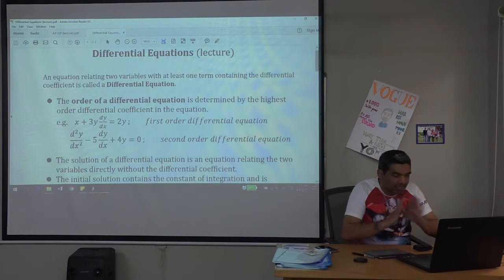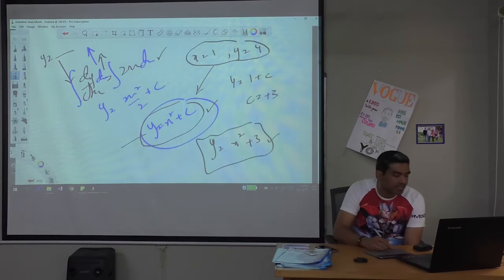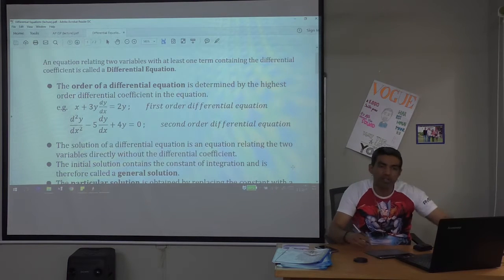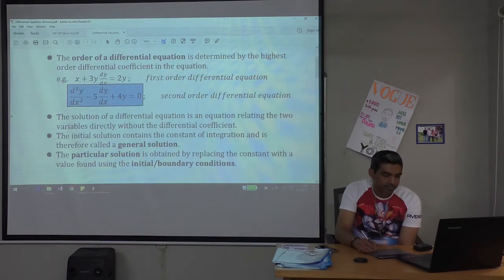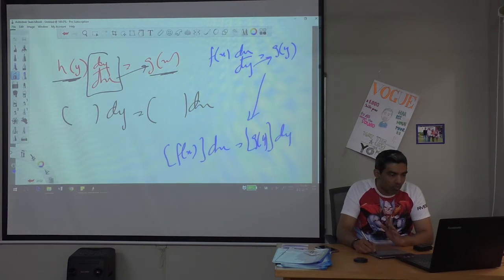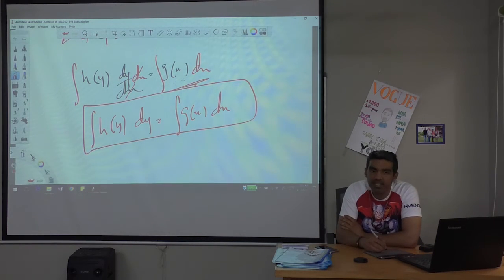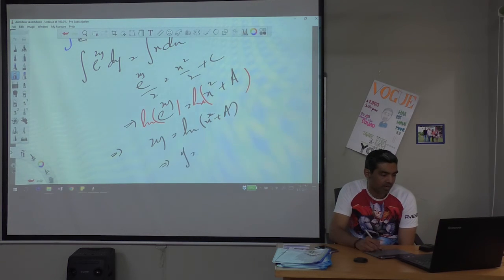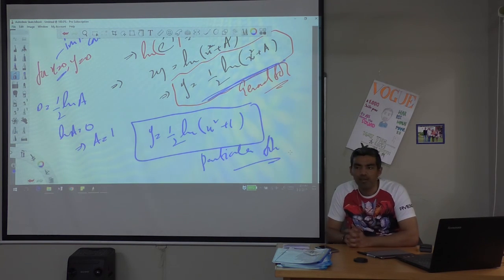P3 Differential Equations Lecture 1